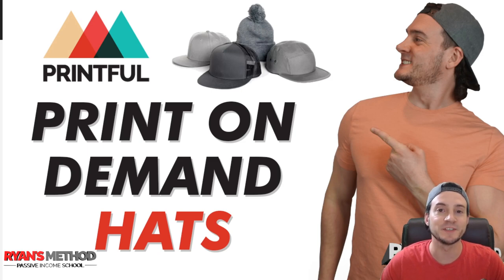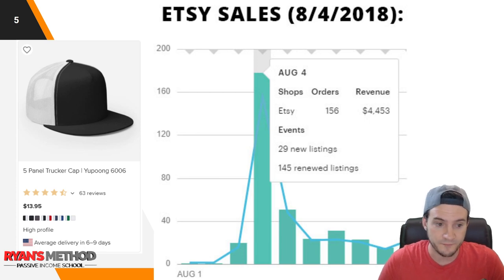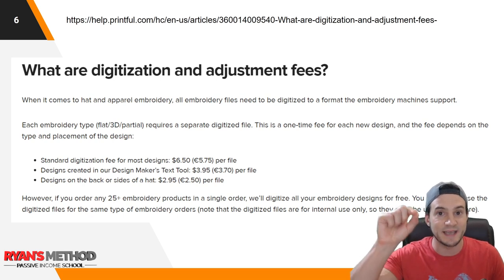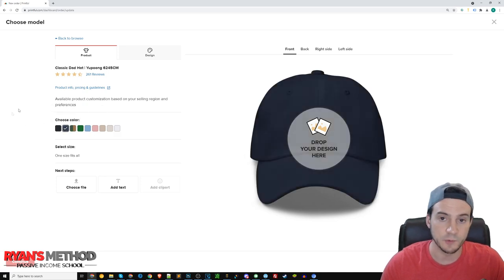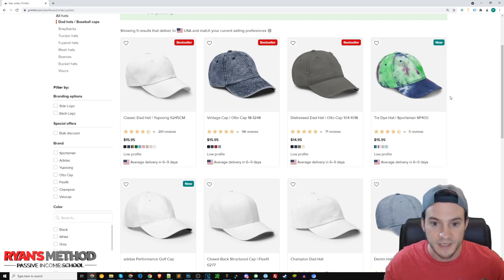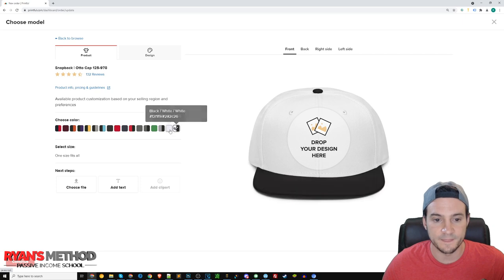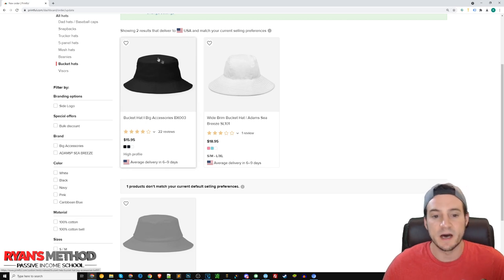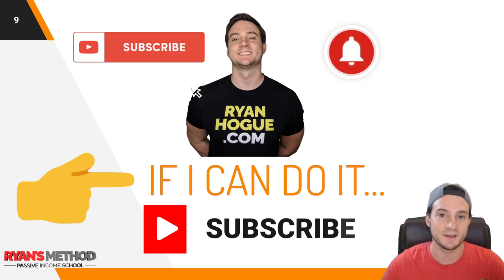The Best Print on Demand Hats: Custom Embroidery w/ Printful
🔥 POD AUTOMATION

🎨 DESIGN

🔨 UTILITY